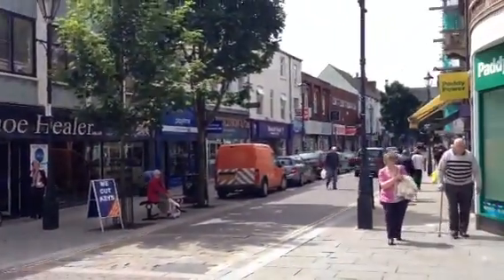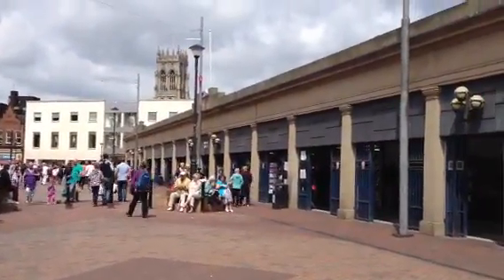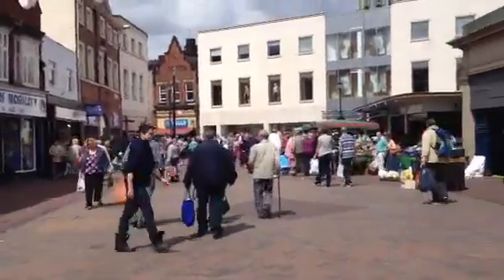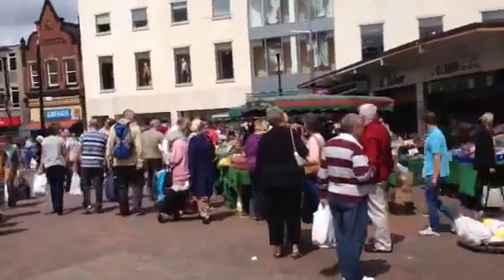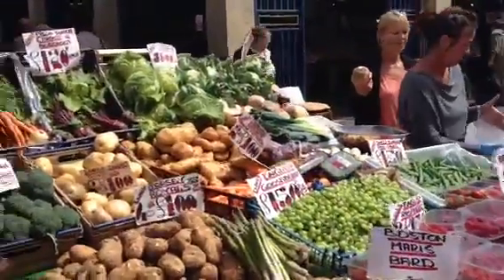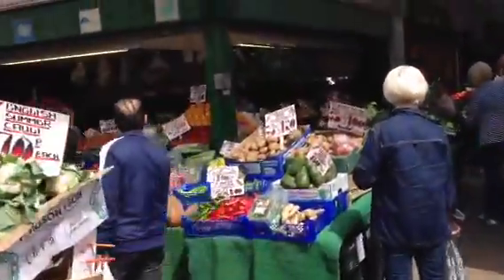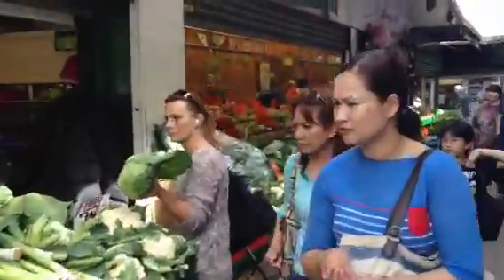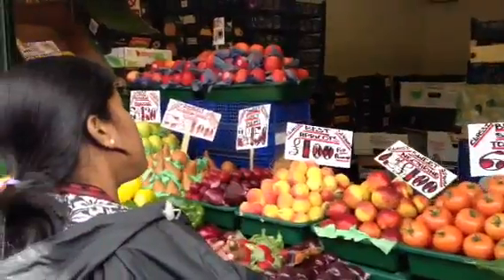Doncaster marketplace II